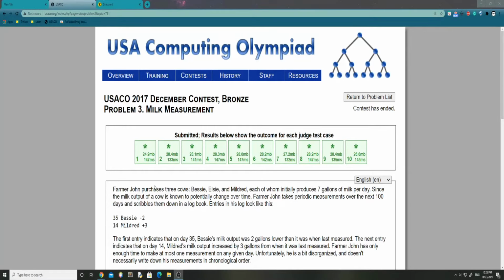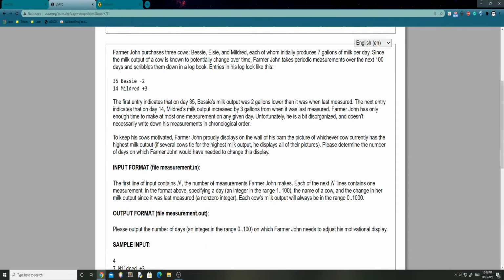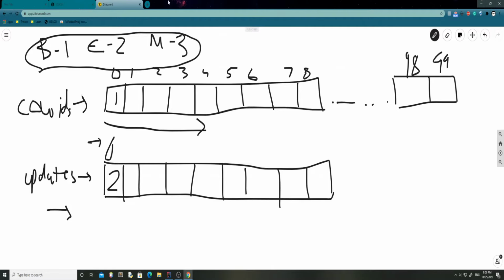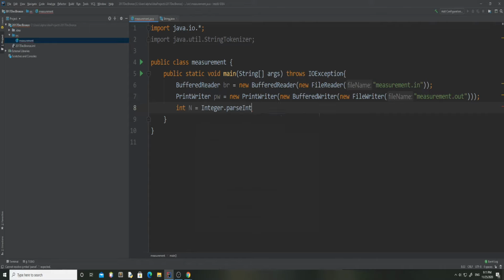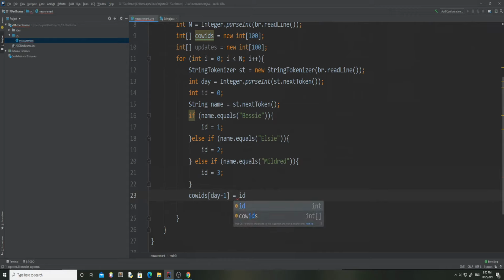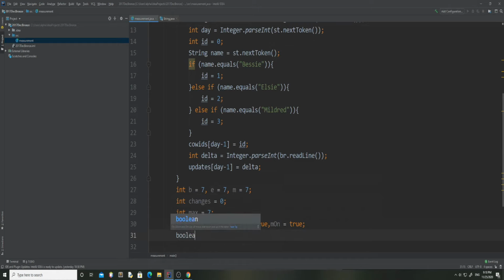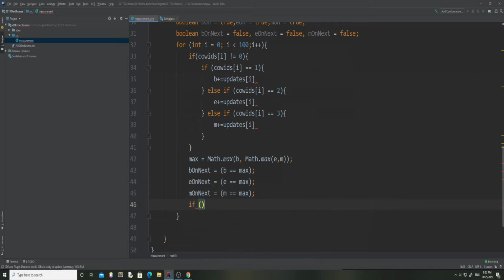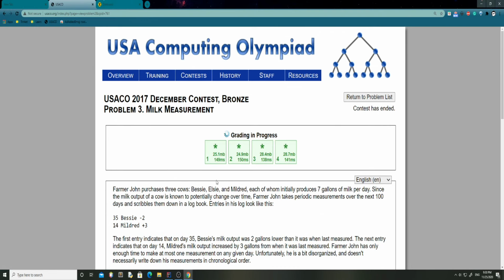USACO Walkthrough | Dec 2017: Milk Measurement | Episode 8 Java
Today we tackle the tedious USACO Bronze Problem, Milk Measurement.